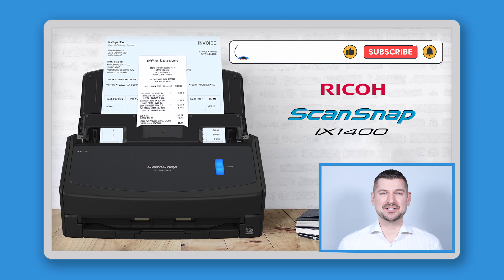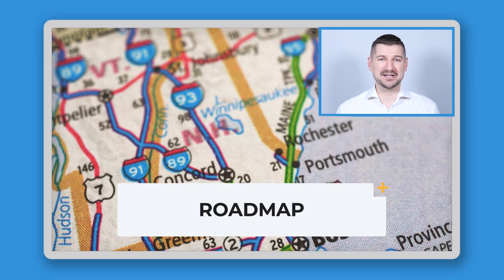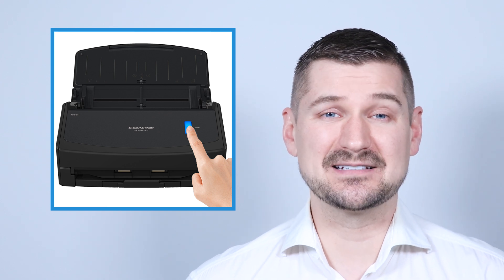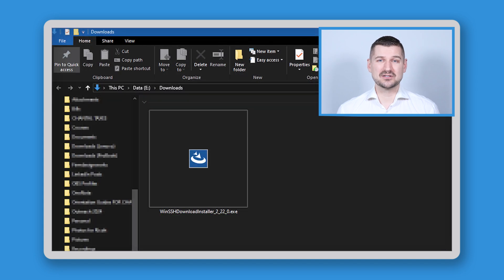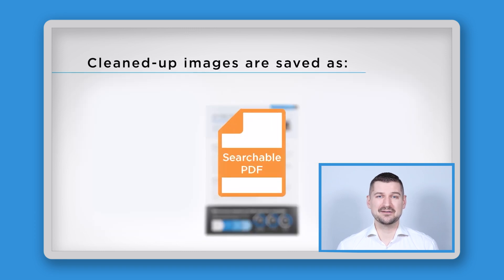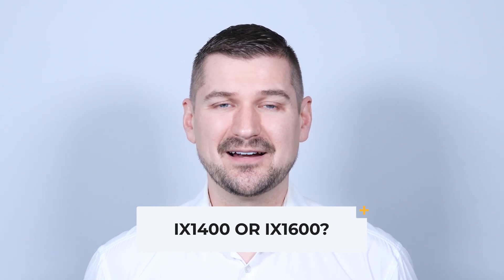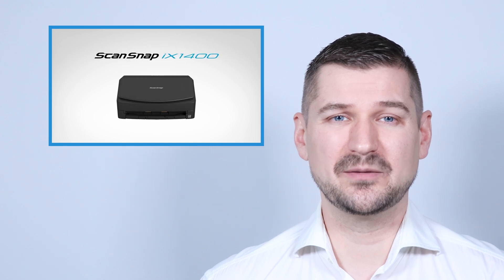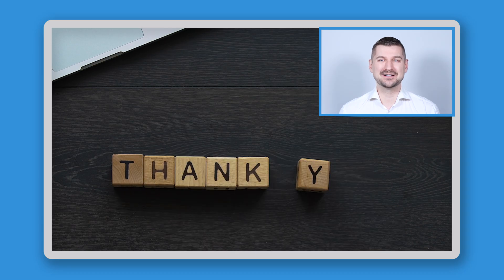📄 ScanSnap iX1400: The One-Button Wonder! 💥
Discover the Ricoh ScanSnap iX1400 in this comprehensive review and unboxing! Whether you're looking for a reliable desktop scanner or comparing it to the iX1600, this video has you covered.

Here’s what you’ll learn in this video:
📦 What’s in the box when you purchase the iX1400
📋 Key features and specifications that make the iX1400 stand out
🔄 Step-by-step setup instructions for a hassle-free experience
⚖️ The main differences between the iX1400 and iX1600

The iX1400 is perfect for those who value simplicity and reliability. Its one-touch button design and USB-only connection ensure high-quality, fast, and straightforward scanning for repetitive tasks.

ScanSnap iX1400 ➜

Got questions? Drop them in the comments below, and I’ll get back to you.